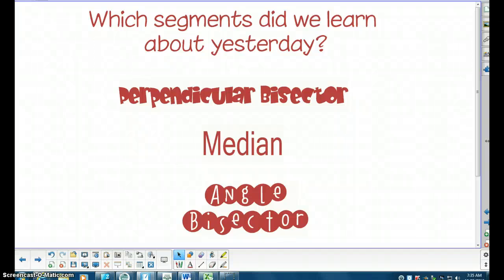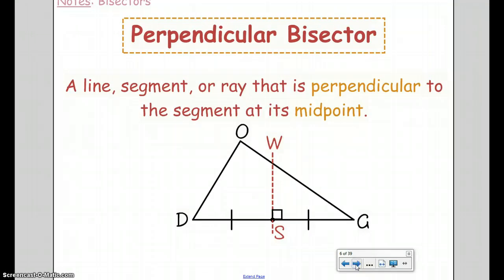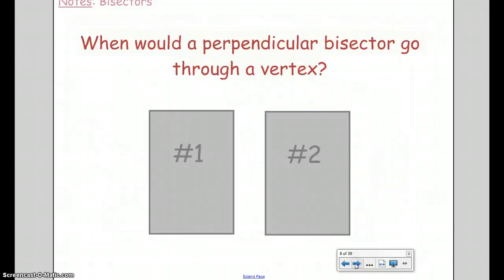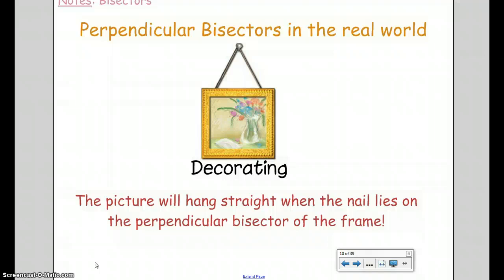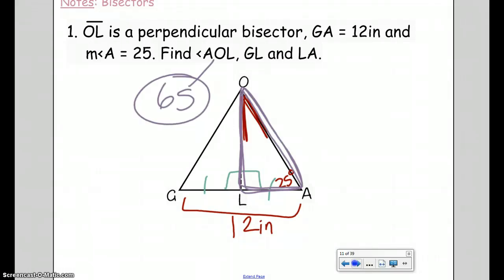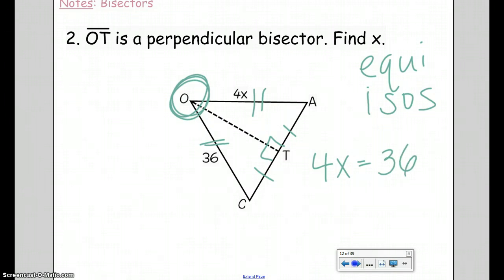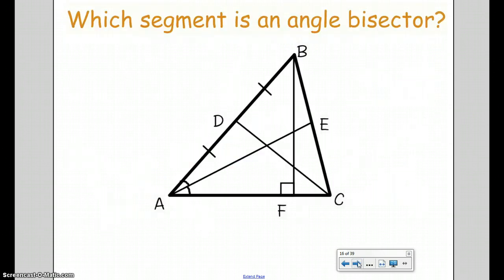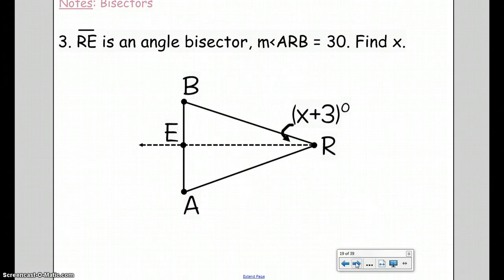3 Bisectors L 2013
3 Bisectors L 2013